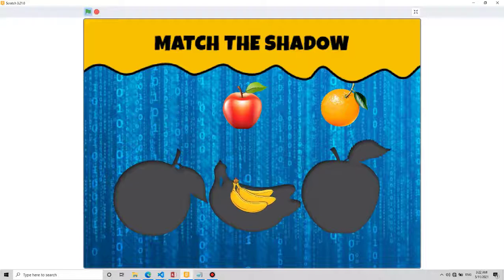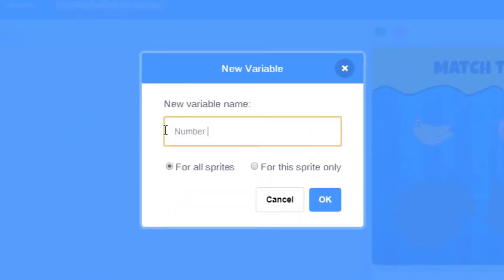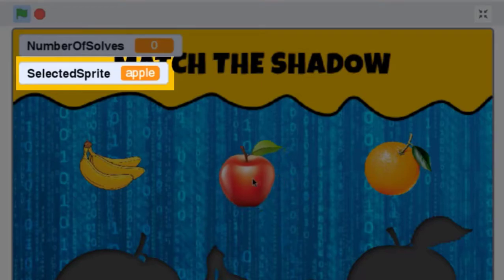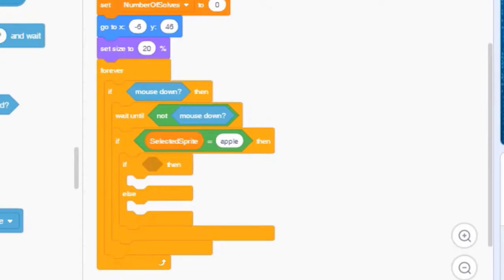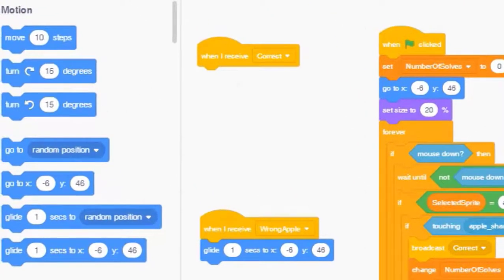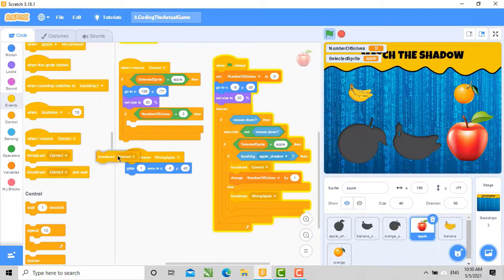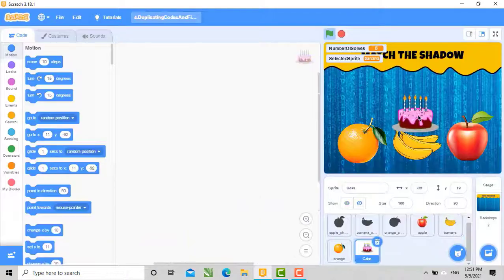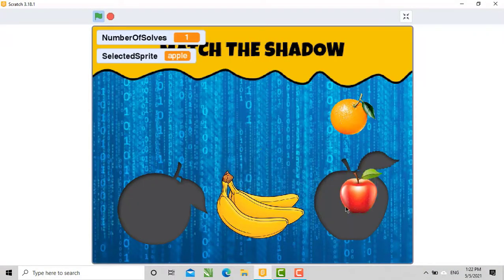How to Make A Shadow Matching Puzzle Game In Scratch | Scratch3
Learn how to use Scratch 3.0 by building a Shadow Matching Puzzle. This full tutorial is perfect for beginners who want to learn Scratch. Scratch is a free programming language and online community where you can create your own interactive stories, games, and animations. Scratch is designed especially for ages 8 to 16 but is used by people of all ages.